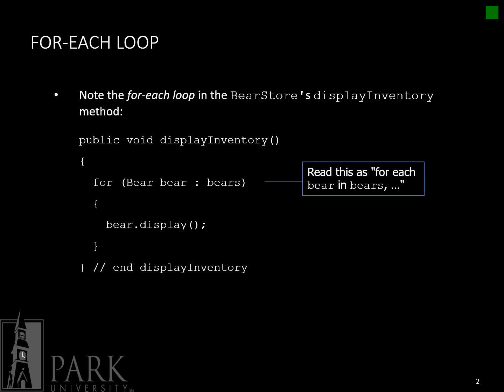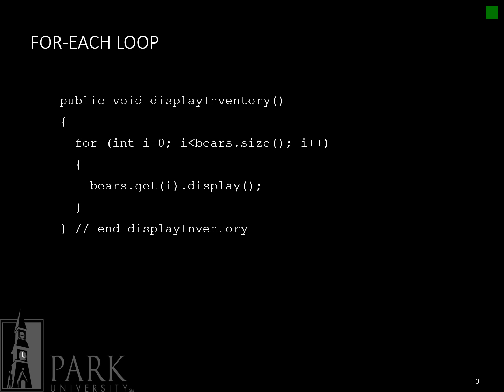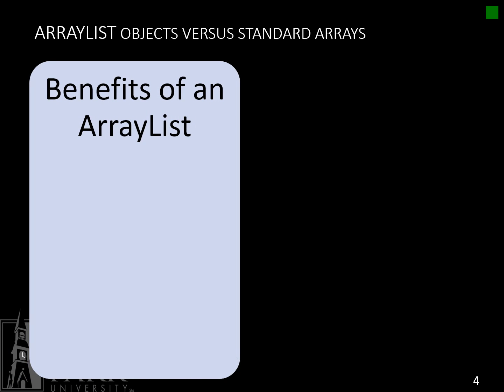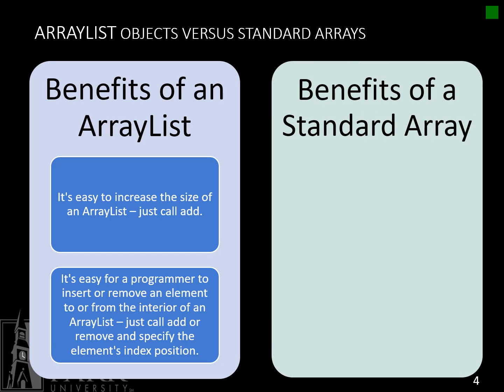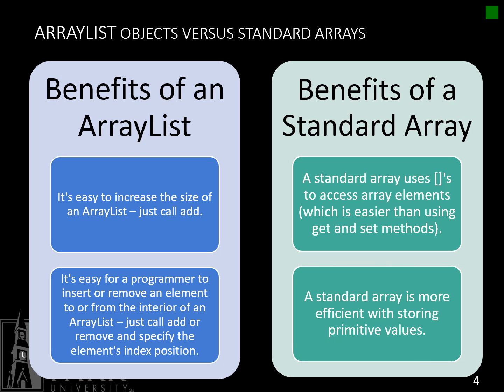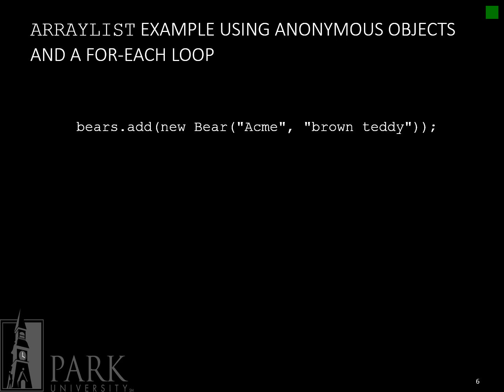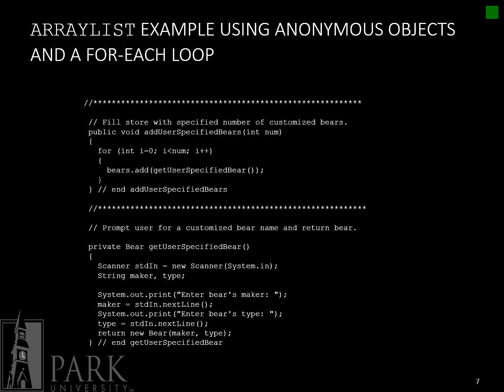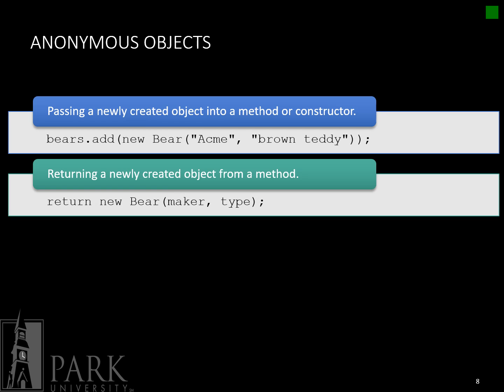Chap 10 2 ArrayLists II